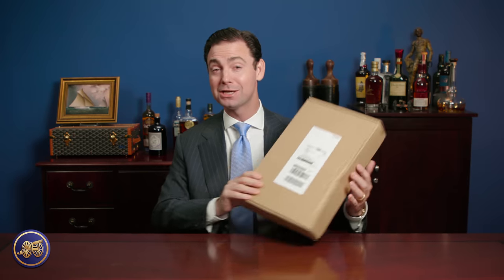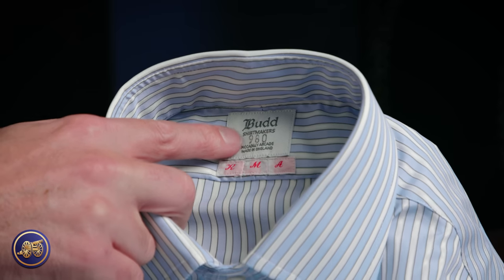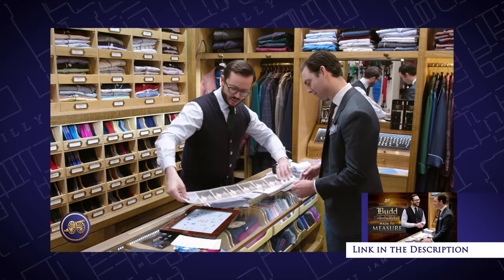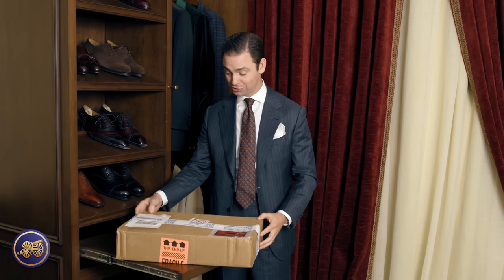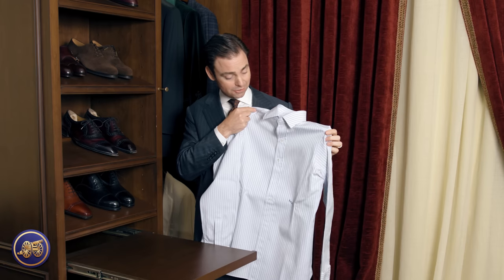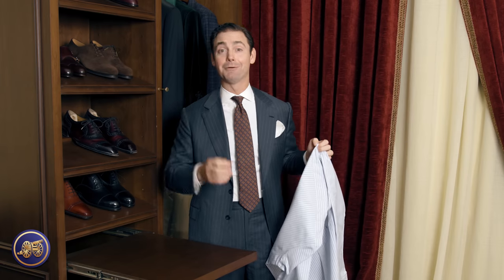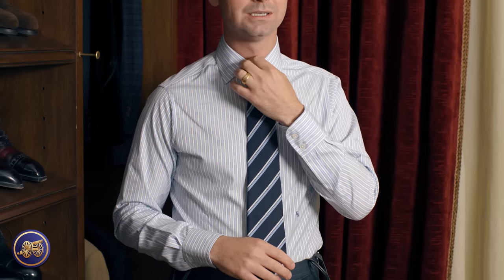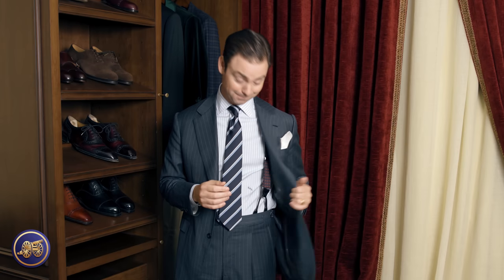Unboxing My First Bespoke Shirt From Budd Shirtmakers | Kirby Allison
Located in the Piccadilly Arcade right off of London's famous Jermyn Street, Budd Shirtmakers has been outfitting some of the world's best-dressed for over 100 years. In today's video, I am receiving my first completed shirt from my order. This was the second iteration of the trial shirt that I tried on during my fitting at Budd Shirtmakers earlier in the year.

Unboxing My First Bespoke Shirt From Budd Shirtmakers
00:00 Introduction
00:54 Opening the box
01:57 The shirt
03:03 Budd details
06:16 Back from Rave
11:00 Try it on!
14:10 With the jacket
16:17 Other Budd videos